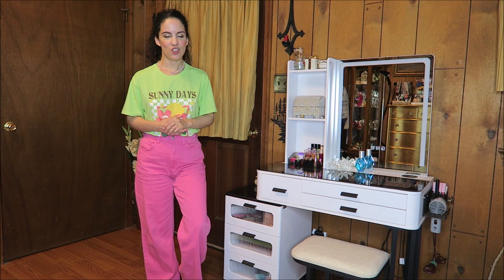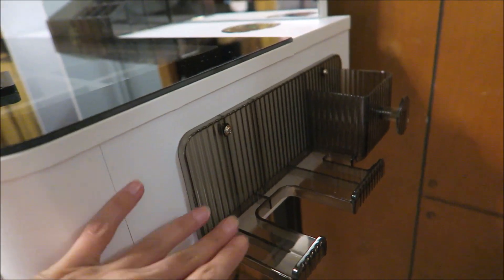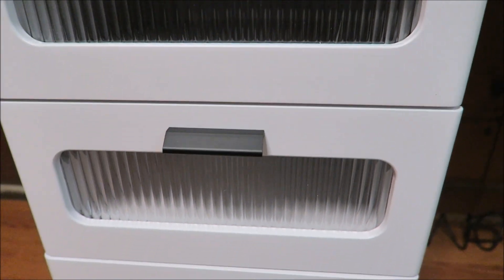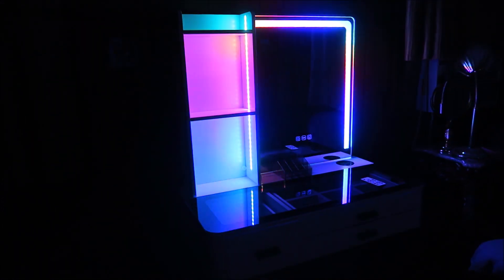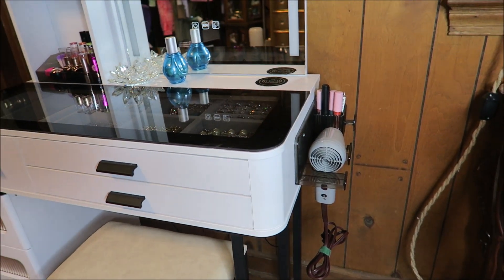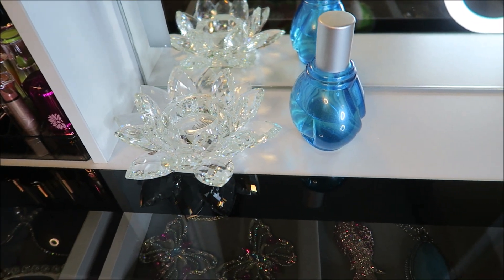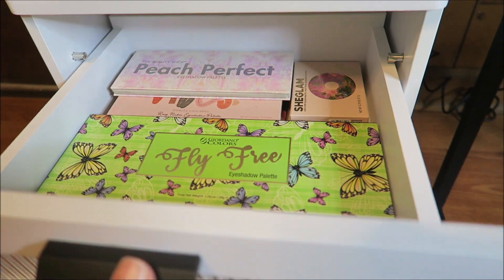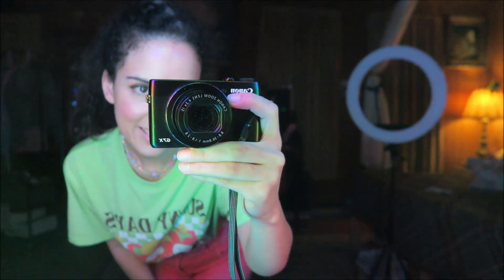Gurexl RGB Vanity Table review